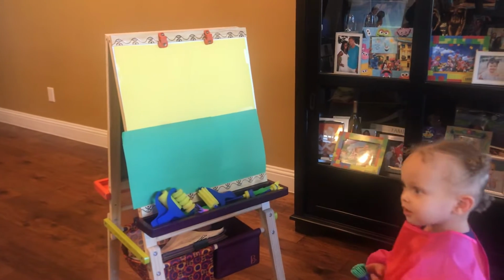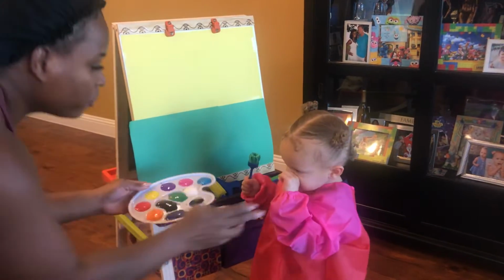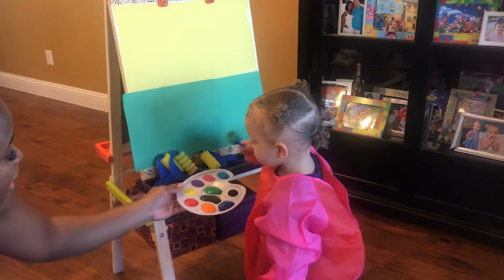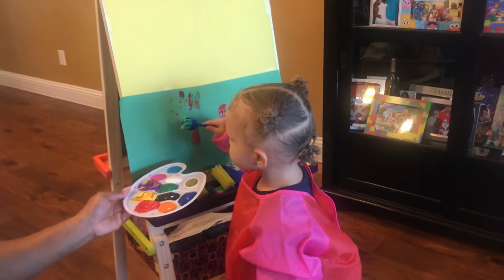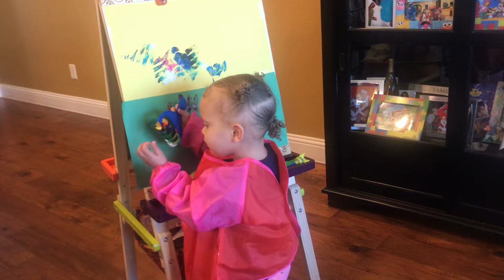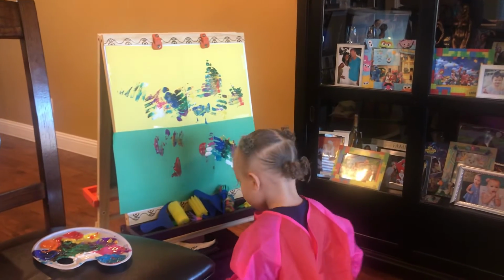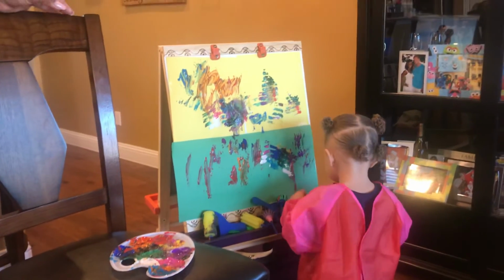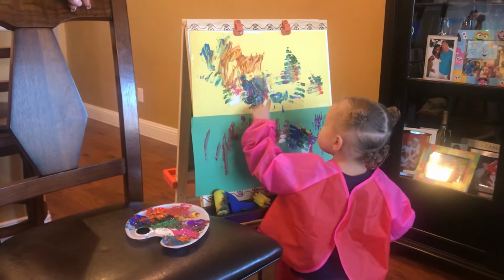Painting with a twist.